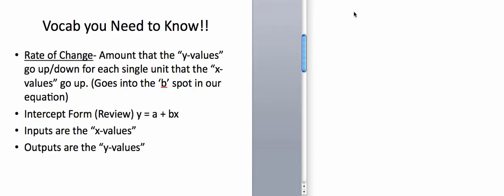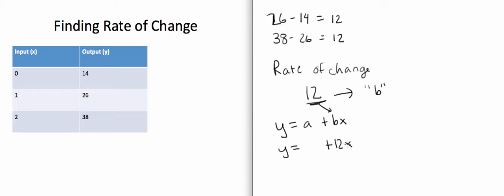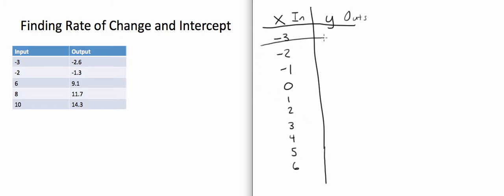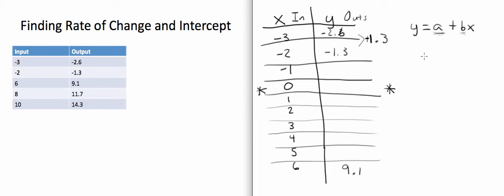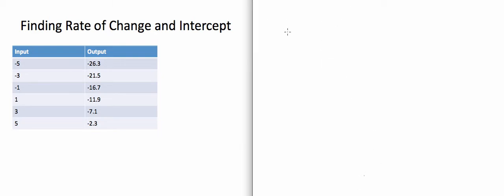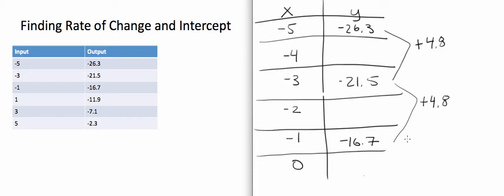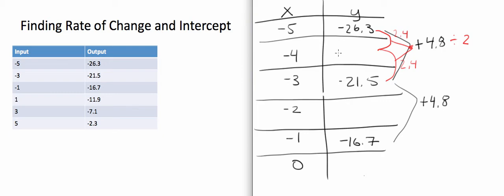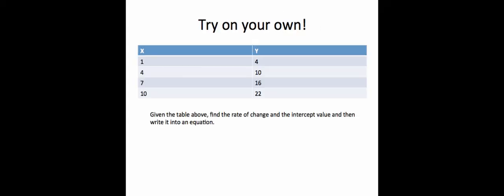Alg 1 3.5